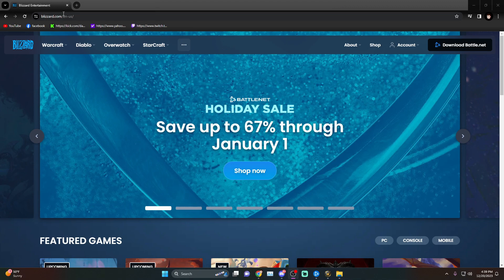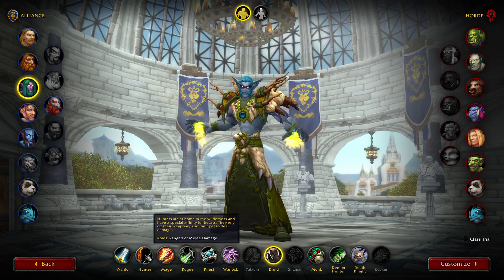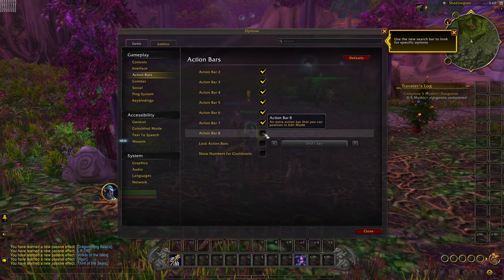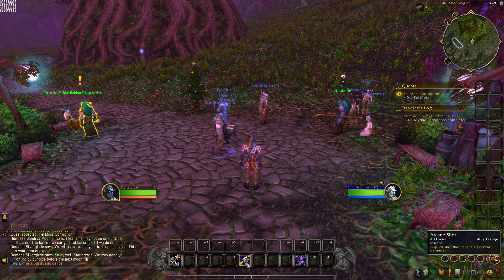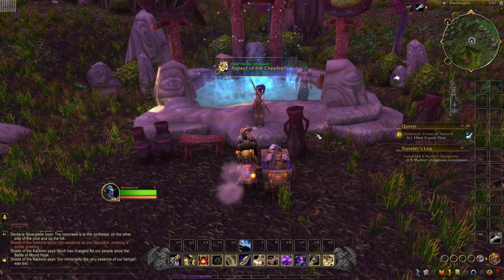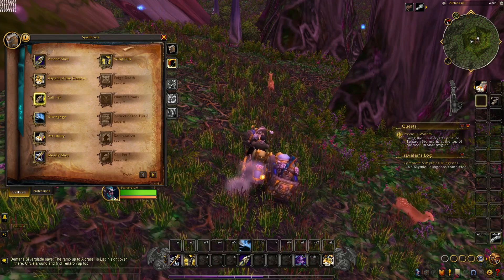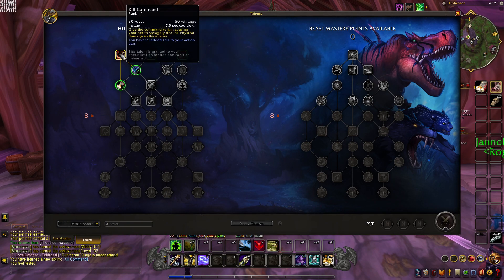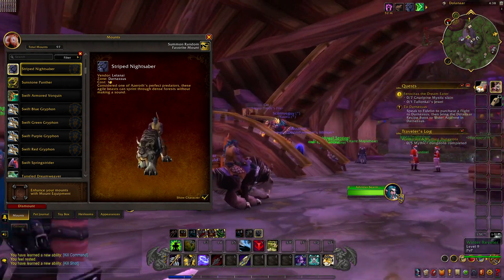How To Get Started In World Of Warcraft As A New Player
I wanted to make a video on how to get started in WOW because when i first started playing a couple years ago I would have loved to know how to do some of the things I mentioned in the video like the action bars. I went forever before I found out how to add them.

Once again thank you for the support!! i hope you enjoyed and learnt some new things on world of warcraft